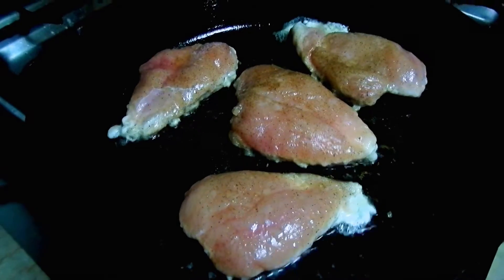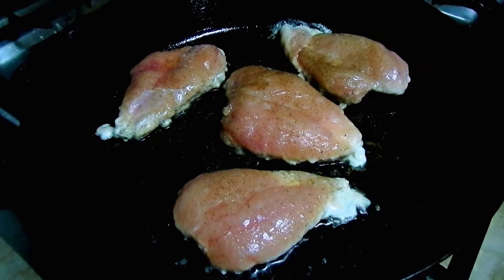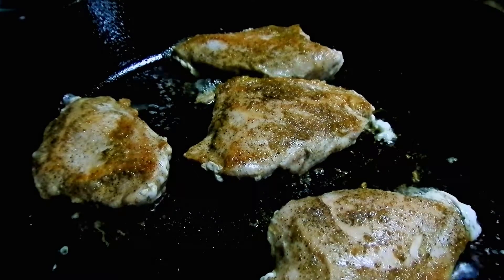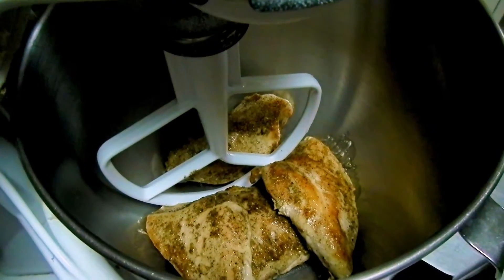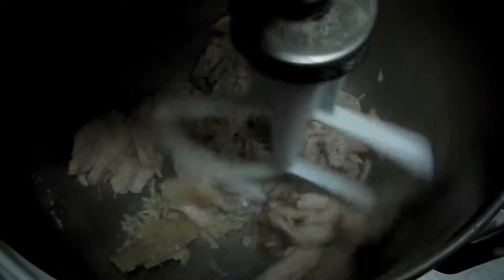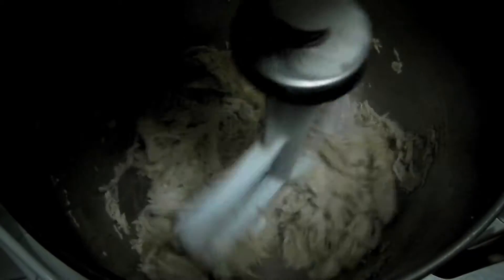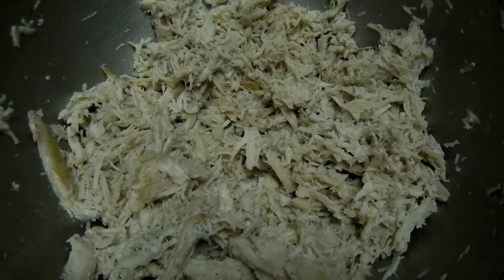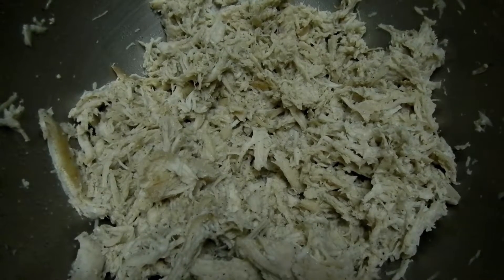How To Shred Chicken Breast with Kitchen-Aid Mixer | Pizza Freaks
In this How-To-Video we show you a convenient and easy way to shred chicken breast. Save time and labor with this quick chicken shredding method using your Kitchen-Aid Mixer.

Chef Rick St John takes you through the process of shredding boneless chicken breast using your Kitchen-Aid stand mixer. If you are making a chicken bacon ranch pizza or a chicken barbecue pizza, then shredding your chicken breast is the best way to create this delicious topping.